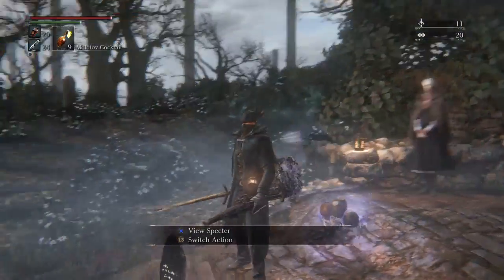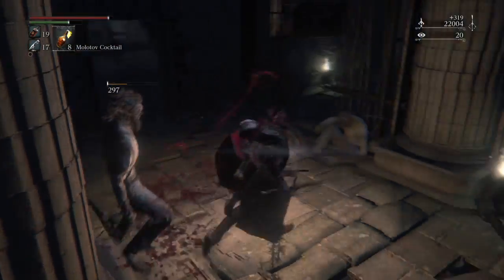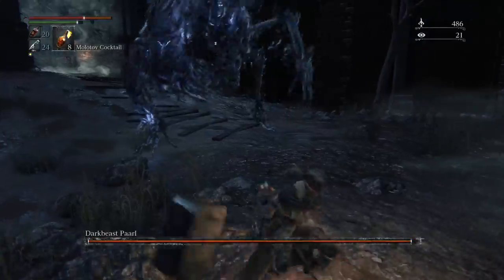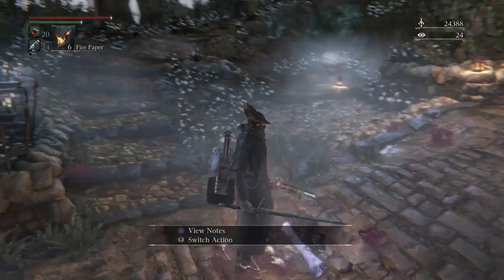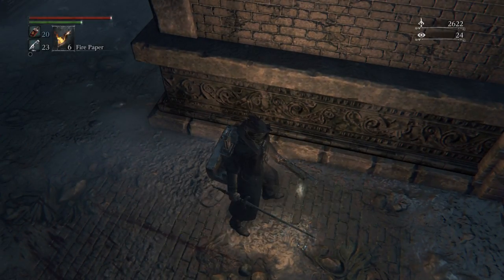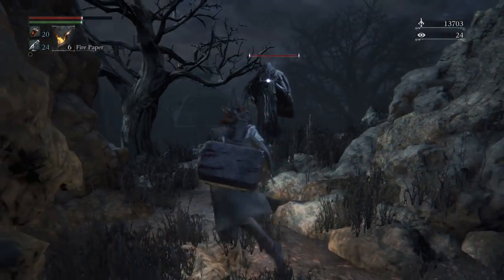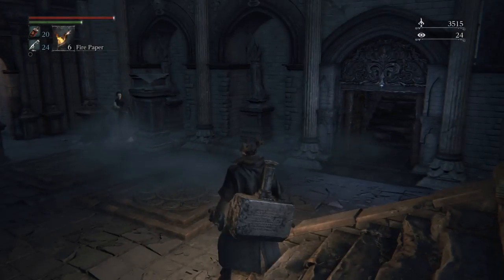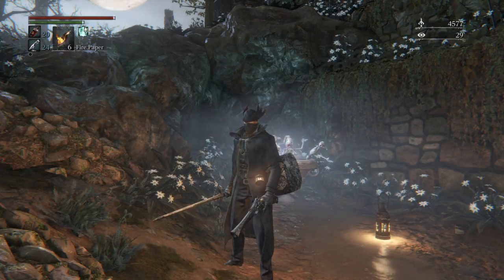Yahar'gul, The Unseen Village and It's Based Piggies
We take a quick run through the optional area the Bagman so kindly brought us to after he killed us, and net a ton of blood echoes and other goodies as a result. We also venture into another portion of the Cathedral Ward and check up on some NPCs in Central Yharnam.